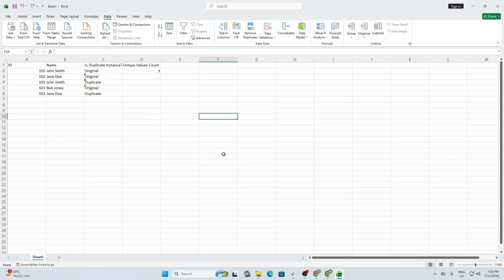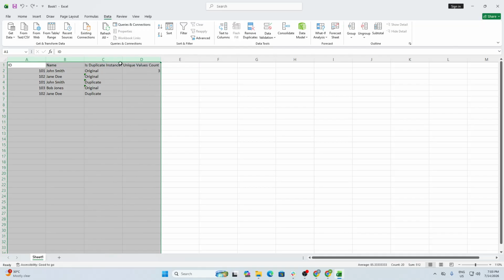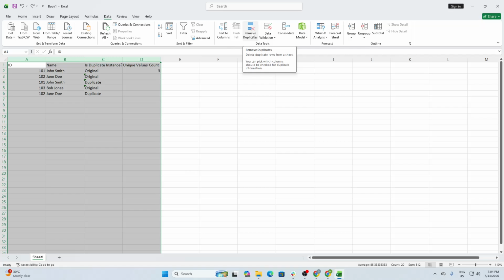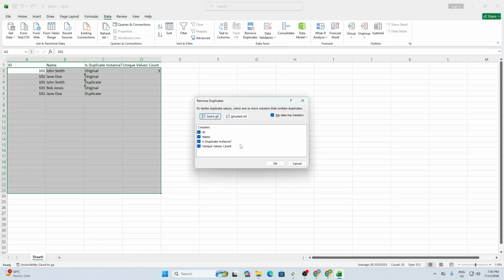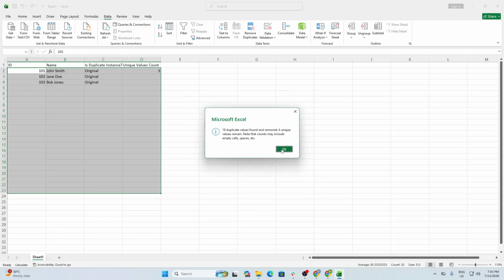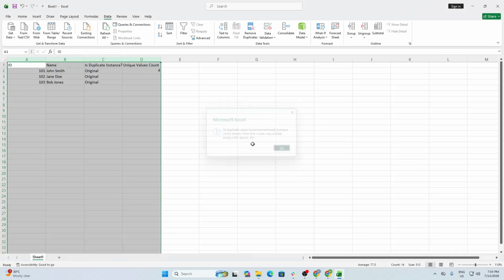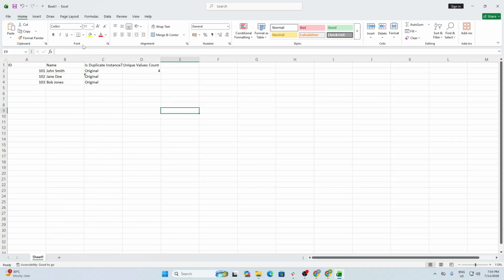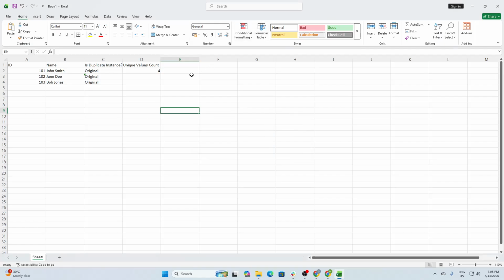How to Find And Remove Duplicate Data in Excel [2026 Tutorial for Beginners]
Learn how to find and remove duplicate data in Excel using quick sort and filter steps. In this tutorial, you’ll see how to highlight duplicates, remove duplicates safely, and verify results in Excel. Searching for duplicate rows, remove duplicates, or find duplicate cells?

-Google Drive
-Google Meets
-Google Sheets
-Google Chrome
-Google Forms
-Google Gmail